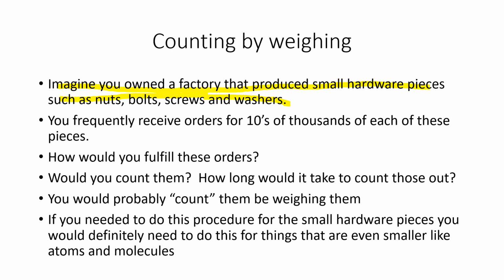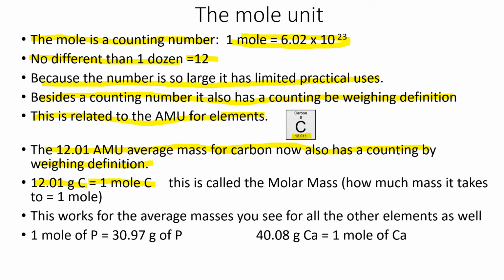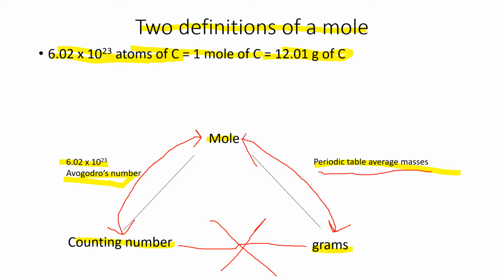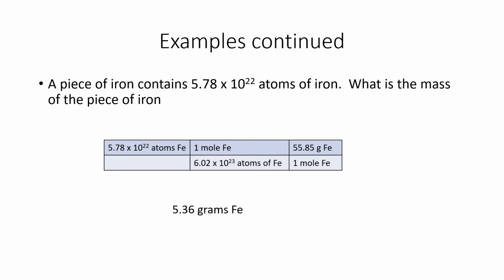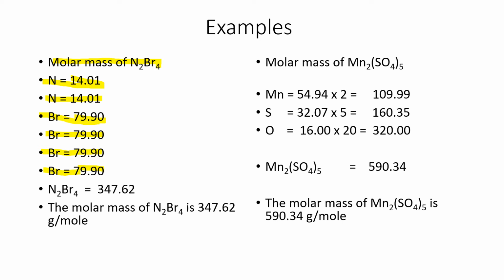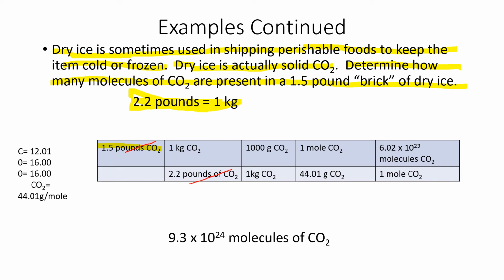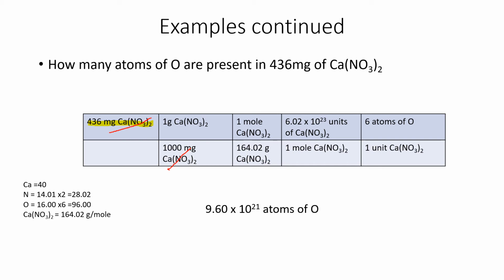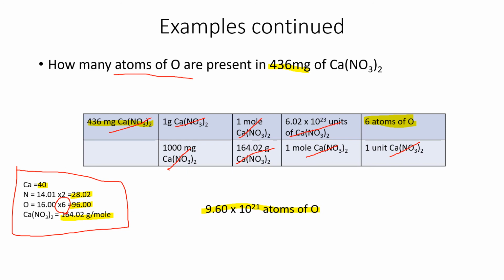The mole unit